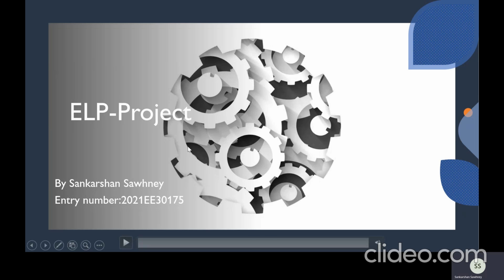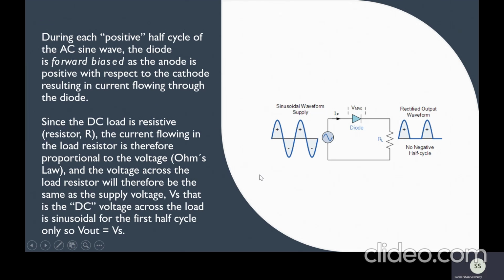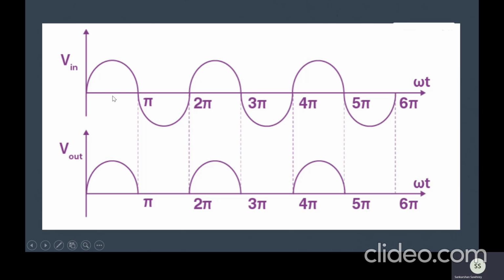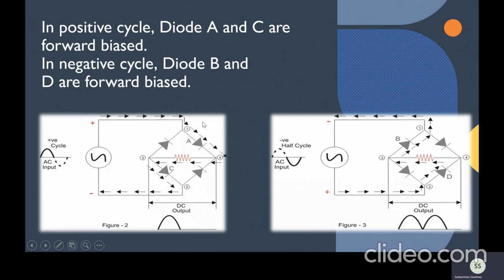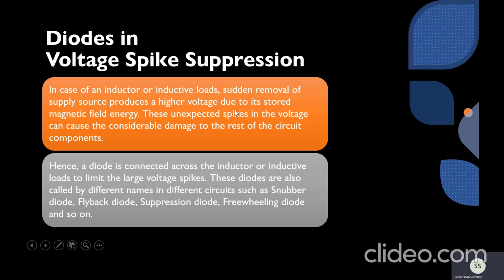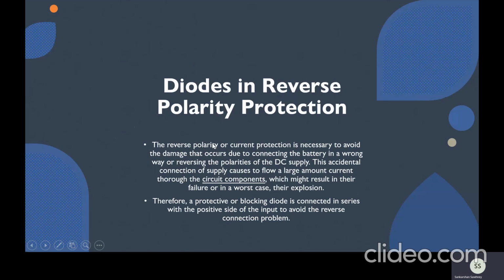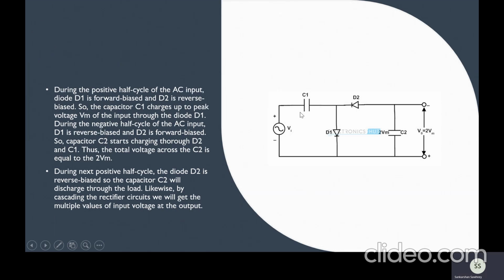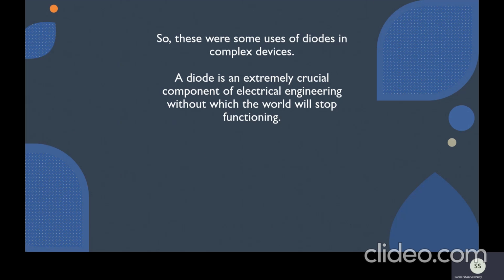ELP101 project Sankarshan Sawhney 2021EE30175 IIT Delhi.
ELP101 Project first year IIT Delhi.